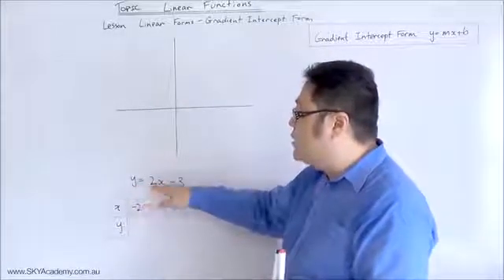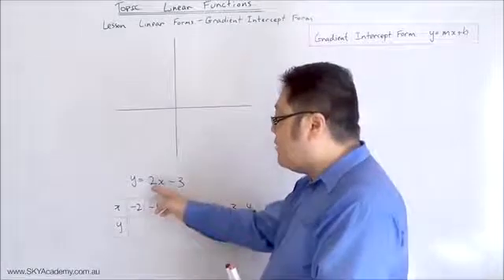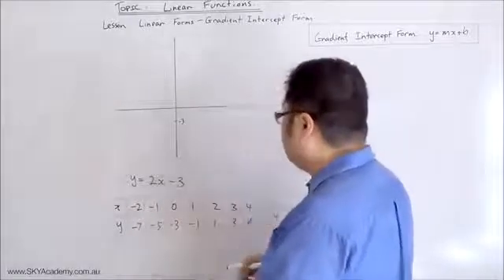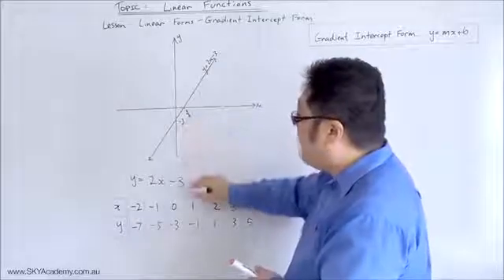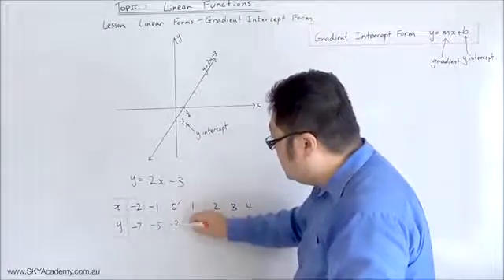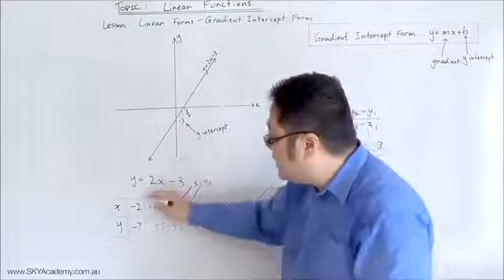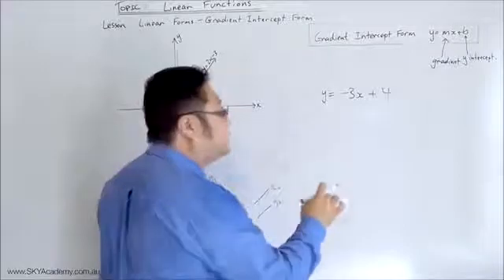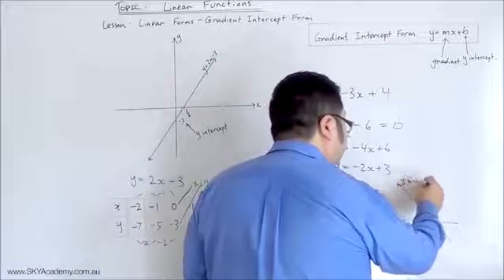Linear Equations Gradient Intercept Form Sky Academy